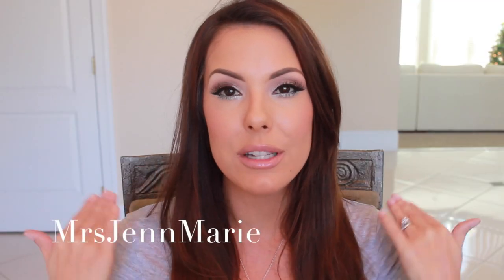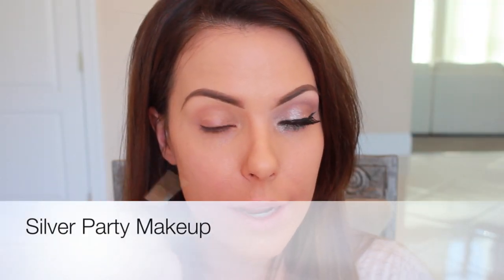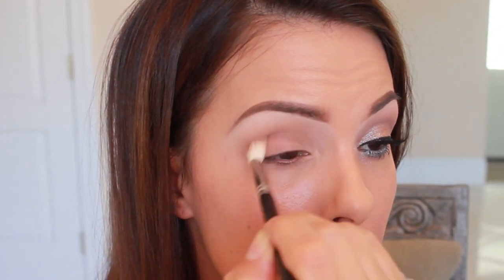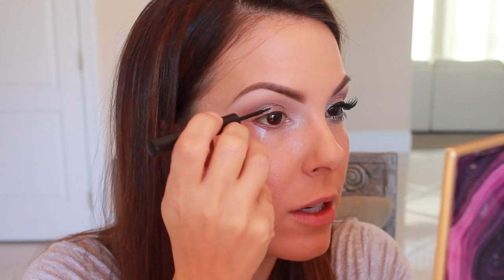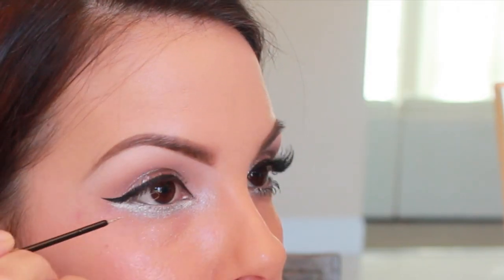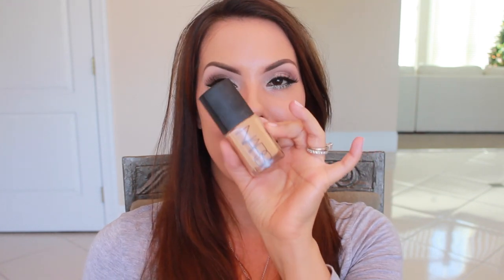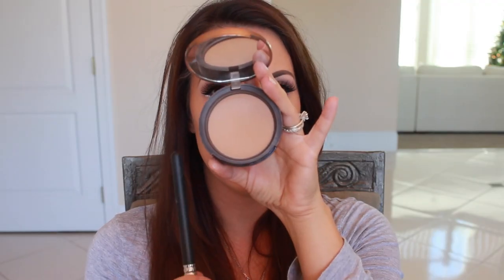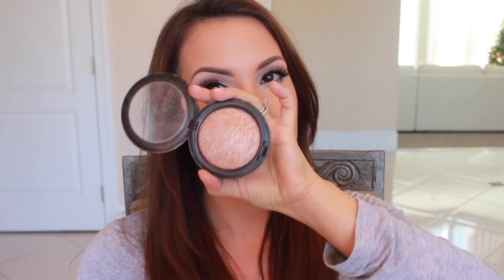Silver Party Makeup | Talk Through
HAVE PERMISSION FROM THE ARTIST TO USE THIS SONG
SONG - Good Morning Fire Eater Remix

YAY! I am finally posting this! I have been so busy preparing and shopping for the Holidays and the end of November was crazy busy. We celebrated Gabriella's 3rd birthday, my stepsons 17th birthday and my Dad's birthday! I love having so many things to celebrate, but wow, I was feeling like I was caught in a whirl wind. Now Christmas and New Years are almost here :D Plus January 1st is my 10 Year Wedding Anniversary XOXO.
I wanted to post this beautiful wintery silver makeup look for you girls. I love the way it came out simple yet noticeable. I've always loved silver on the lower lash line, especially during winter. I will have a few more Party Looks posted soon that will all be perfect for the Holidays and Parties :D

PRODUCT USED TO CREATE THIS LOOK
EYES: I will update this soon

PREVIOUS TUTORIALS

HOW I FILM & EDIT